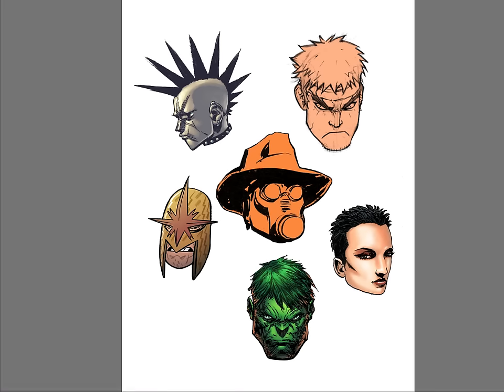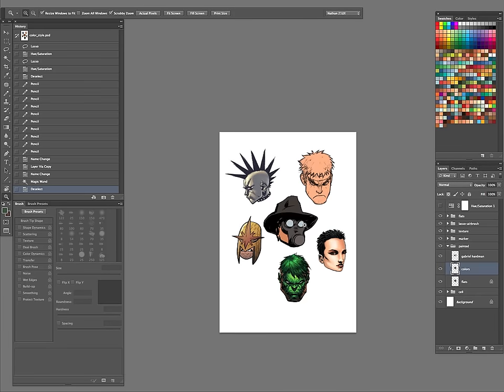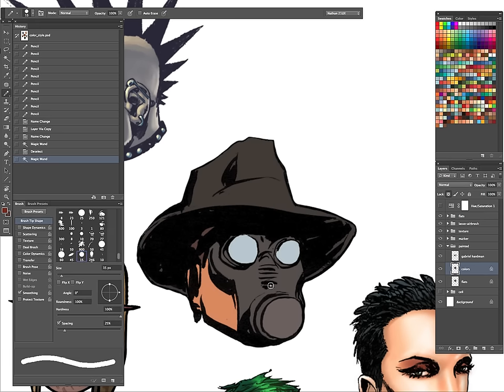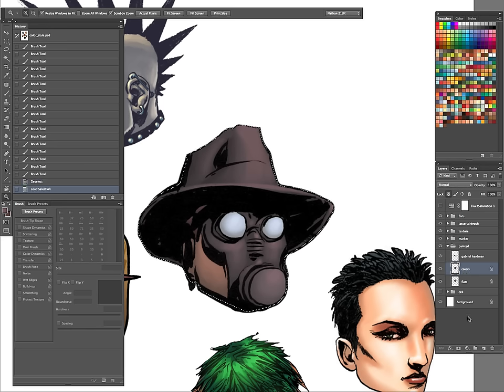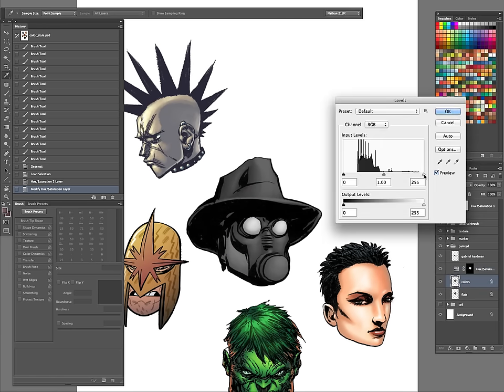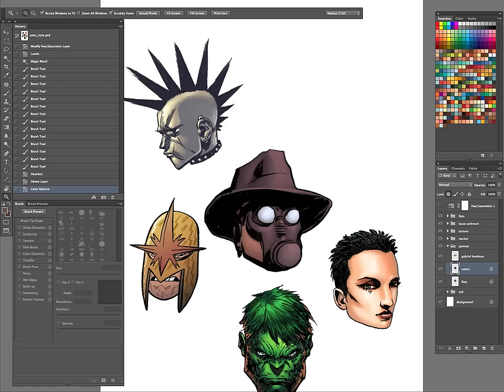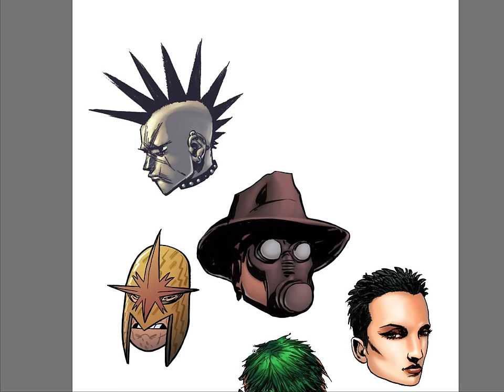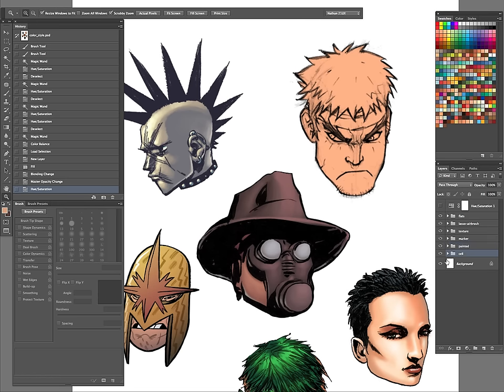Comic Book Coloring Tips and Tricks Episode 05 part 5 of 6: Painterly Style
In this episode we play with a painterly type style. Art work for this episode by Gabriel Hardman.